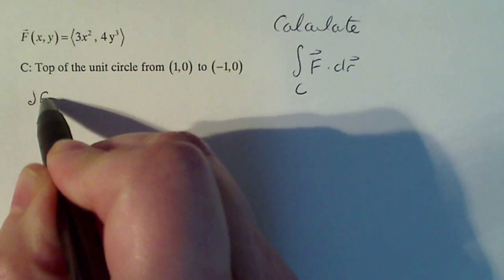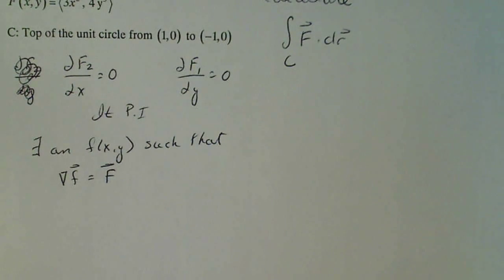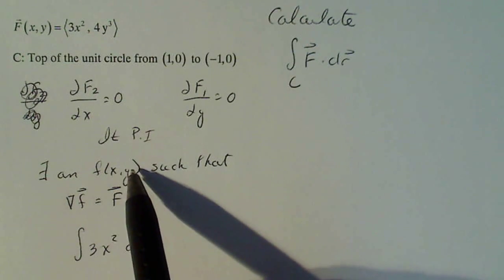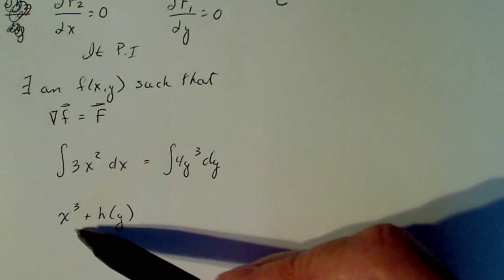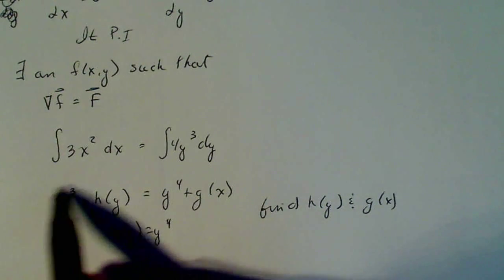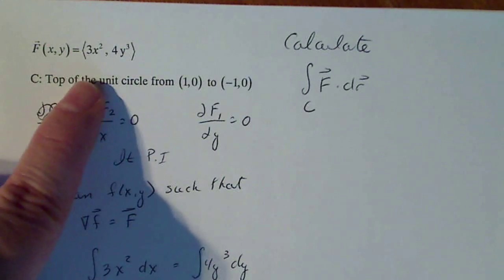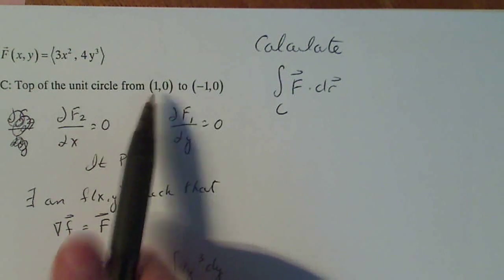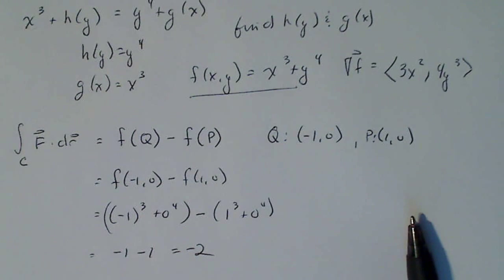Calculus 3: Calculating a Line Integral #1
One of three examples of how to calculate line integrals using different methods.